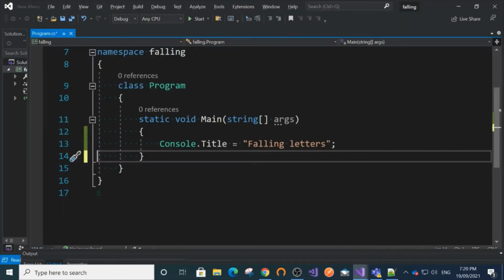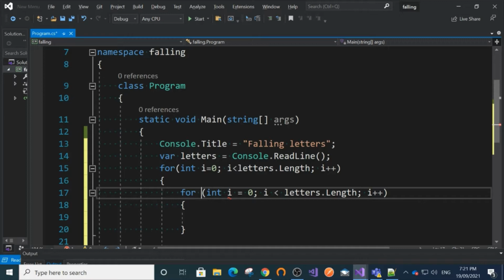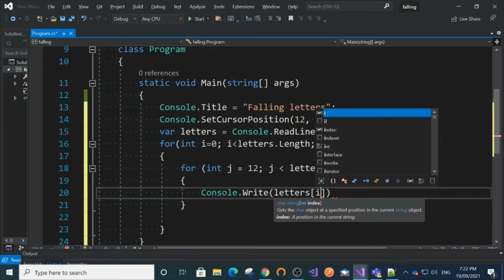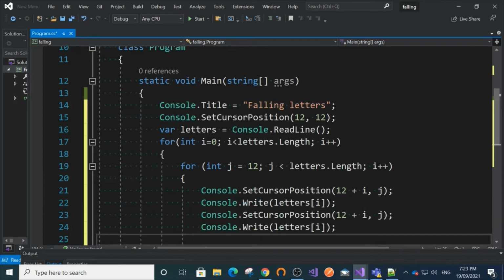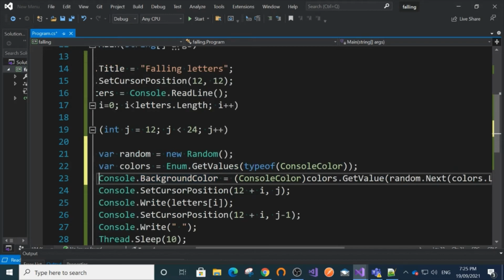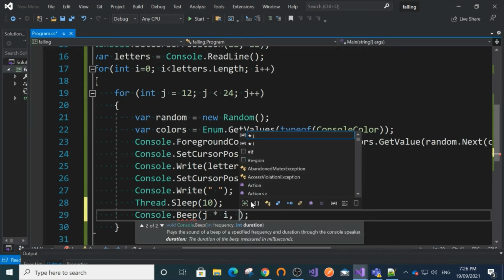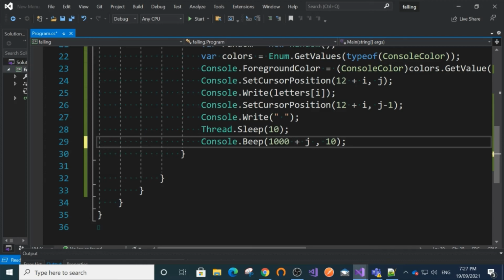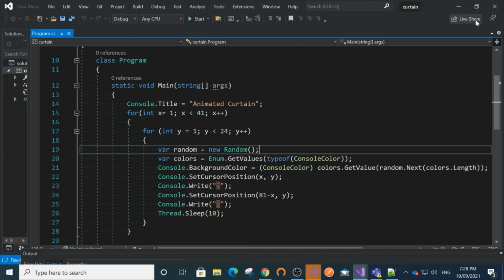C# FALLING LETTERS animation in Console application